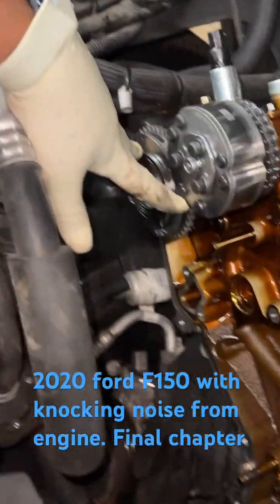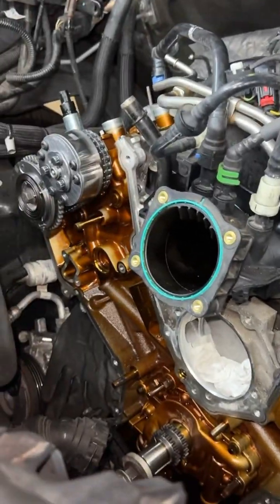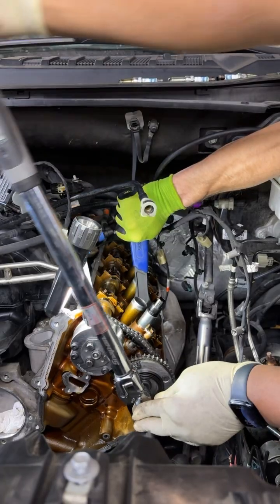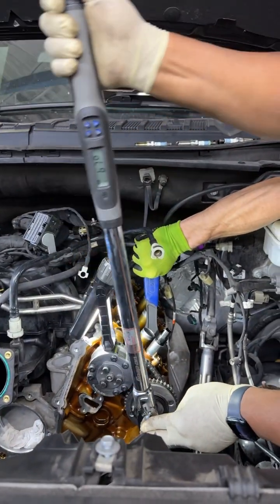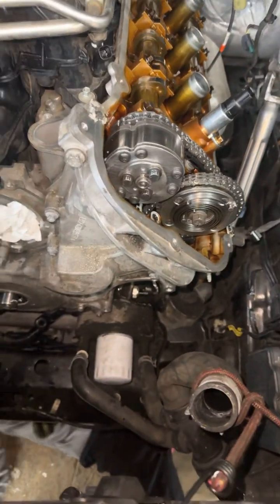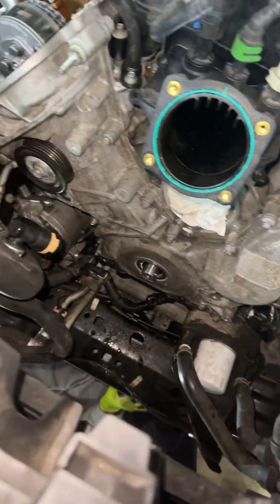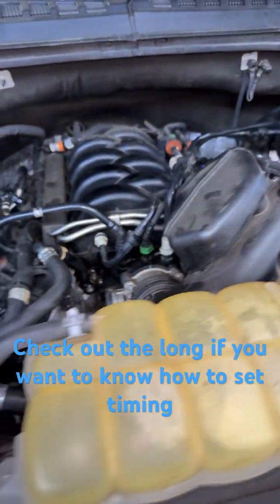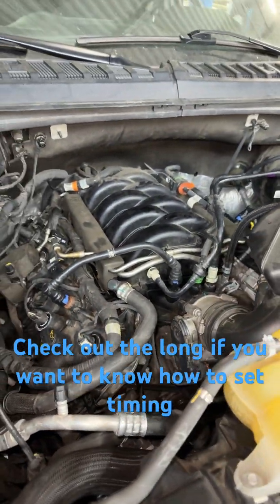Timing chain and Cam phaser replacement due to noise ford 5.0 coyote engine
How to align timing marks on a 2020 ford F150 with a 5.0 coyote engine ￼